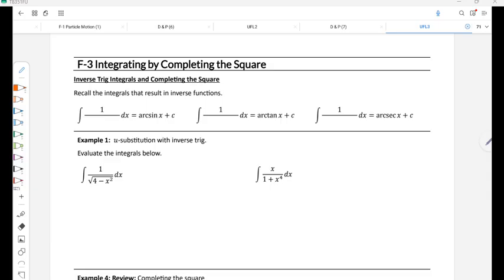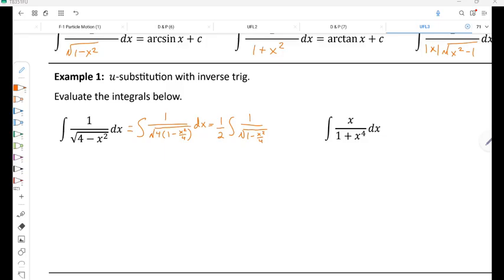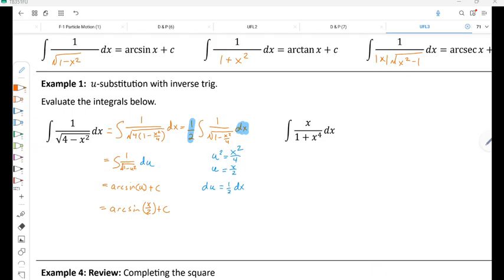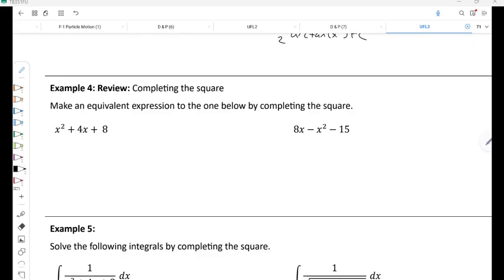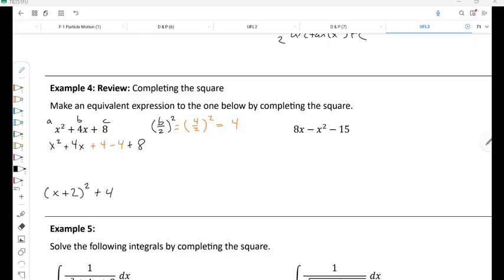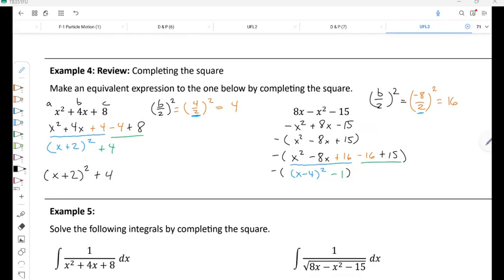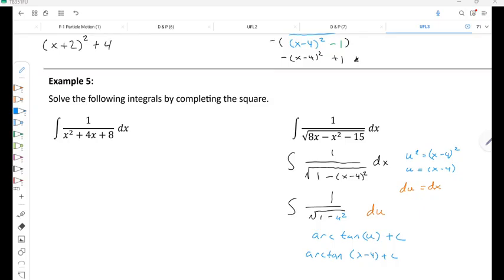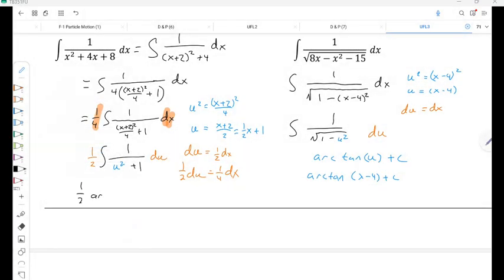F-3 Day 1